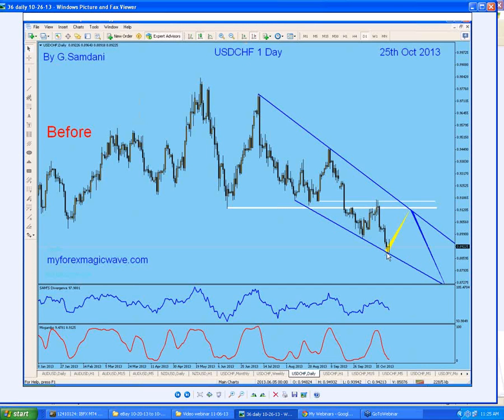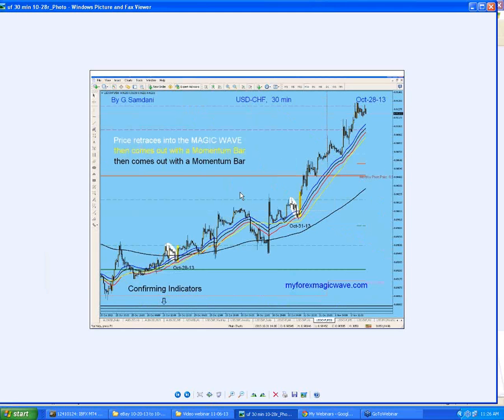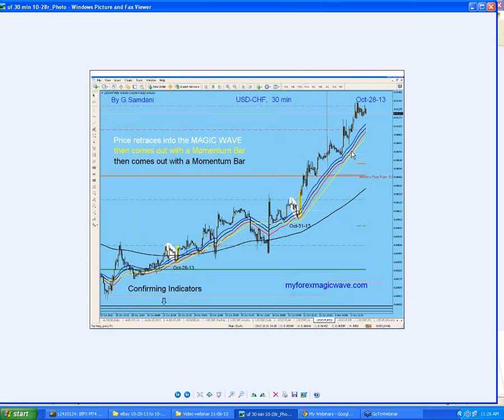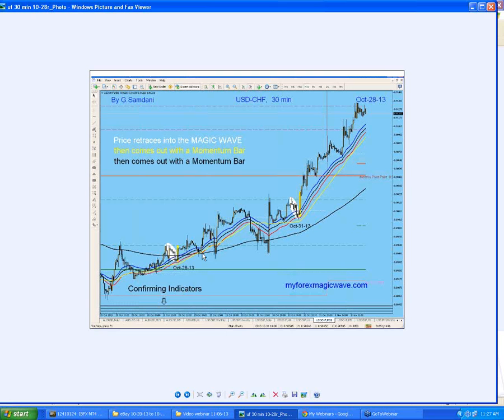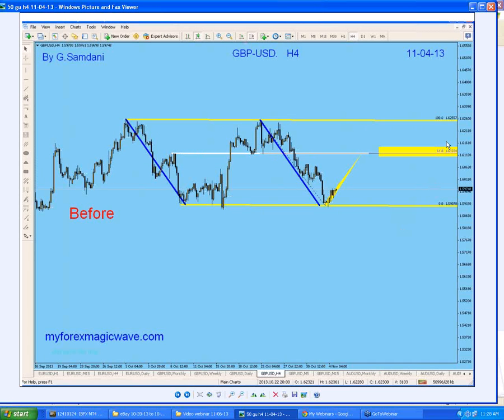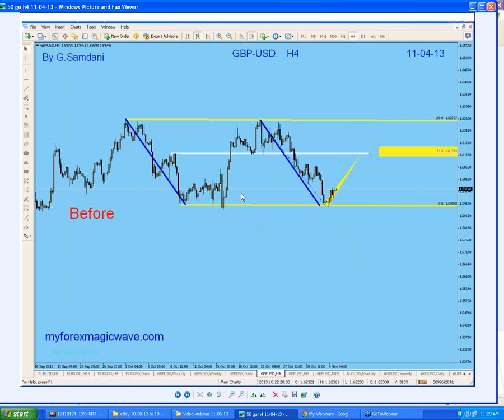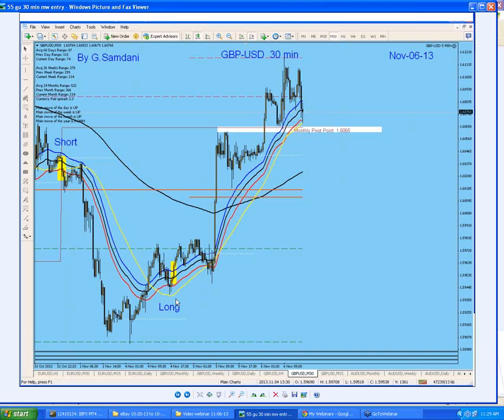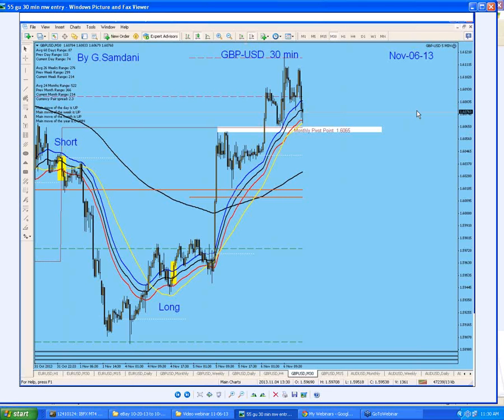GBP-USD and USD-CHF. Trades Update.Nov-06-13 By G.Samdani